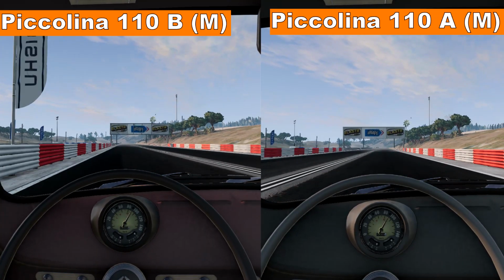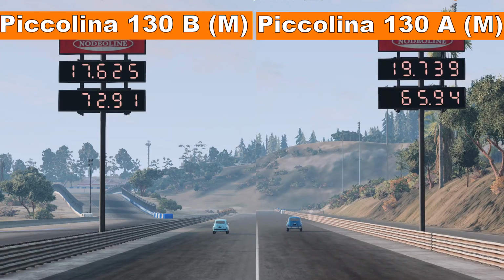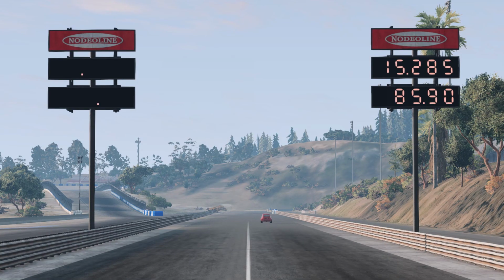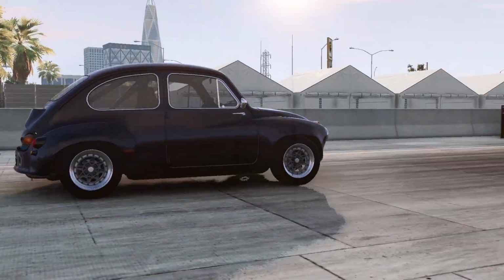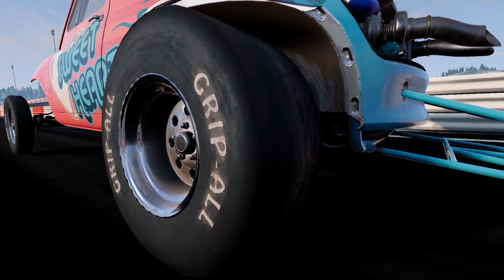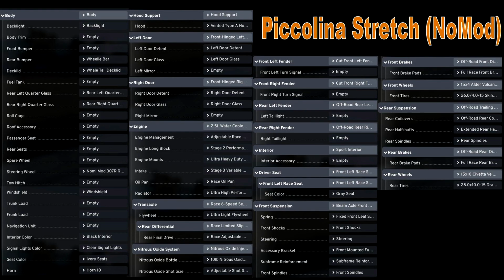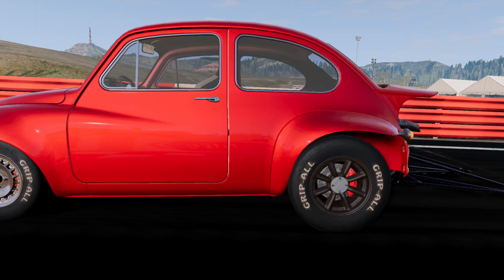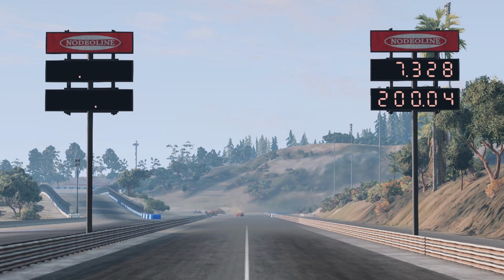The Fastest Drag Cars - Autobella Piccolina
From the base models up to the ultimate drag build, today I'm taking a collection of BeamNG.drive's Autobella Piccolina's to the West Coast U.S.A.'s Alder Dragway to find out how each of them performs.
For those building along, I'm sharing the entire builds and  setups for two of the quickest and fastest versions of the Piccolina I've been able to build, all without the use of any game mods.